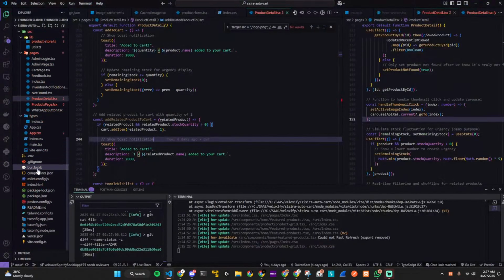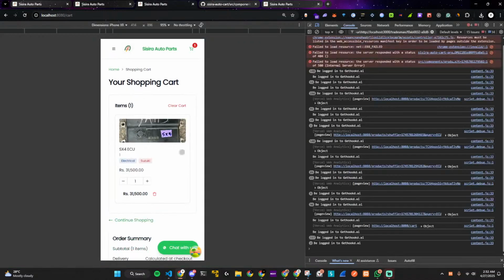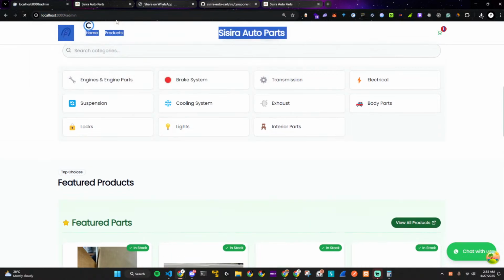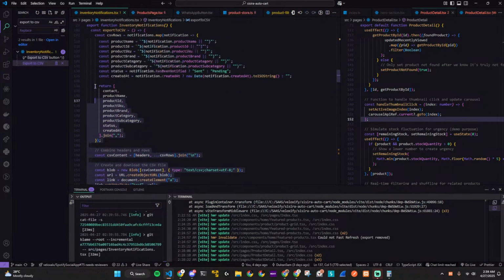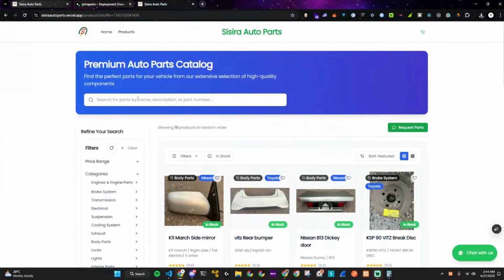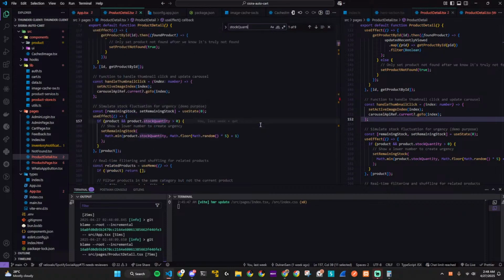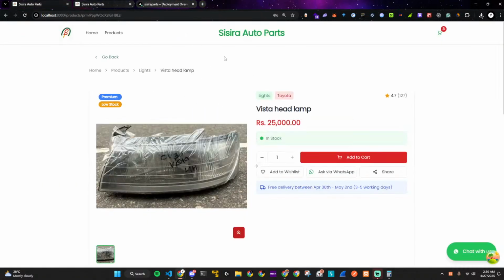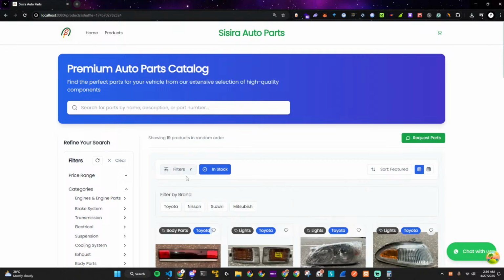Fixing a few issues in a large scale business application